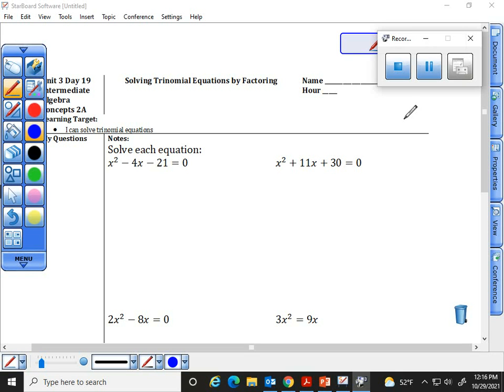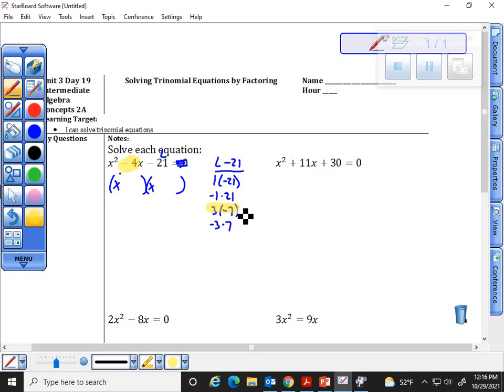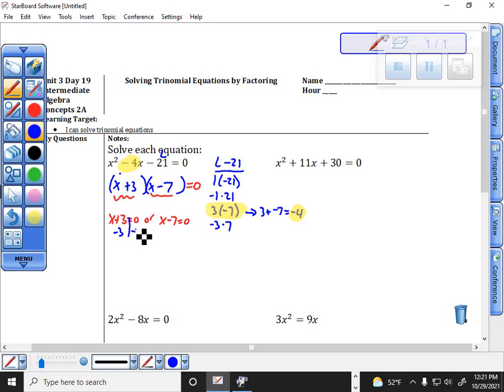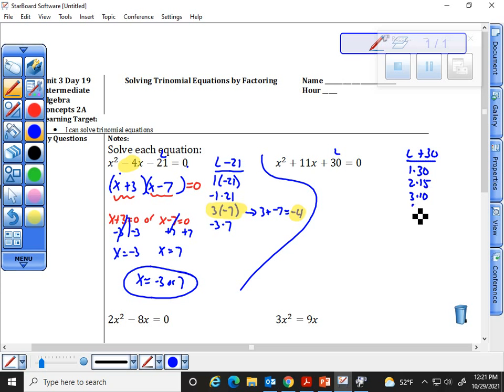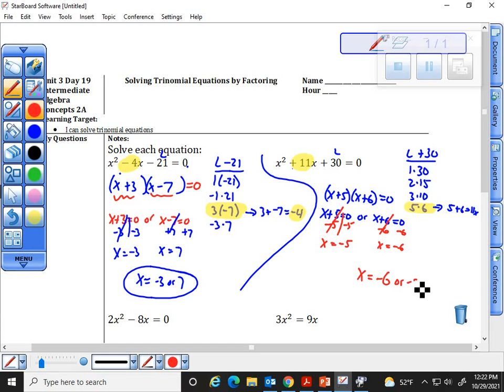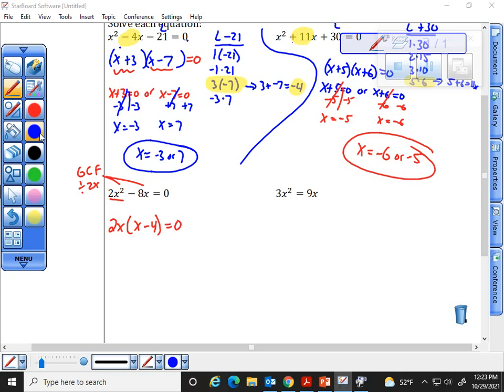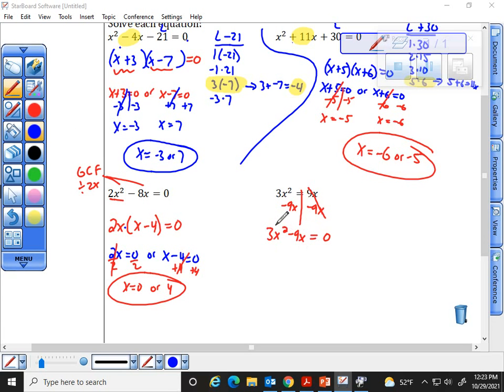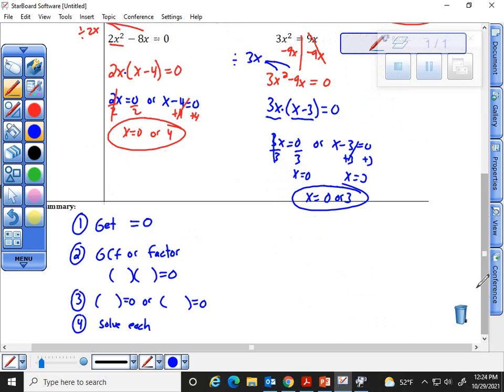Unit 3 Day 19 Factoring Equations